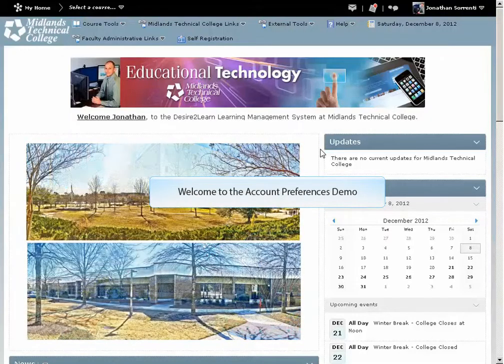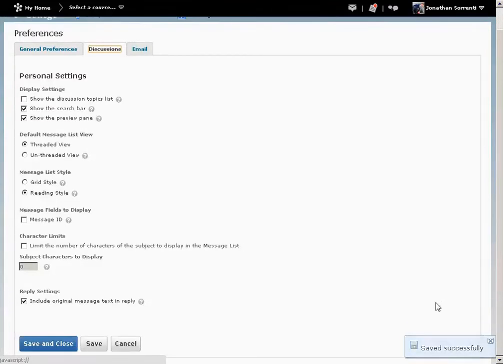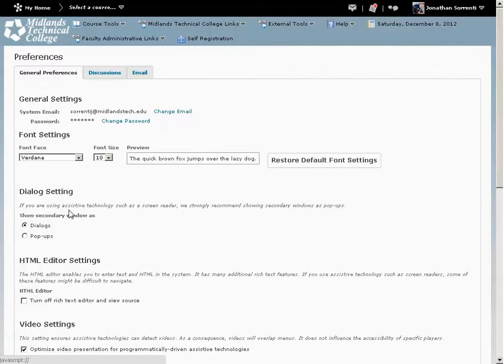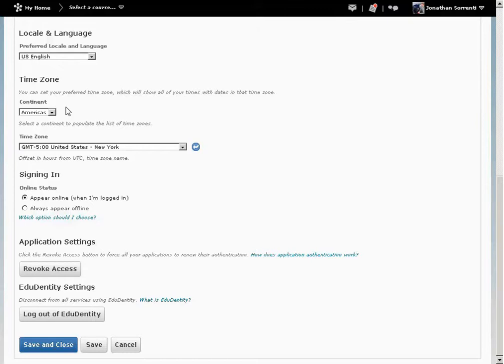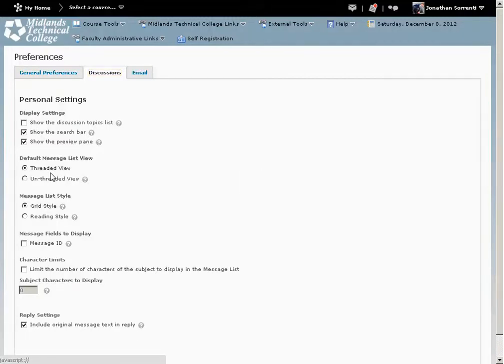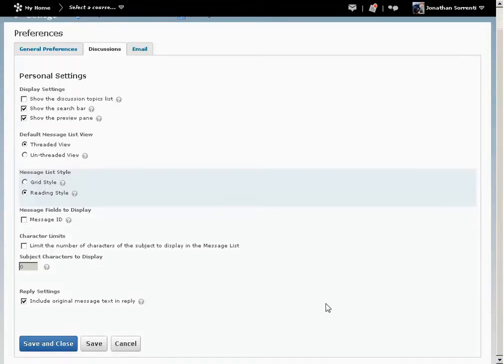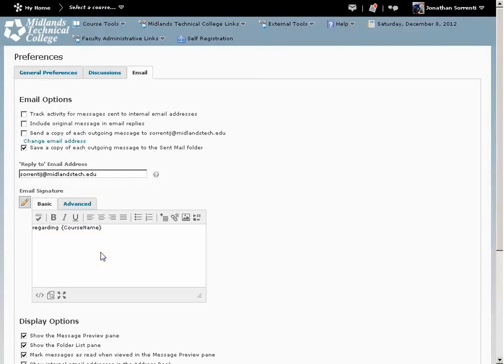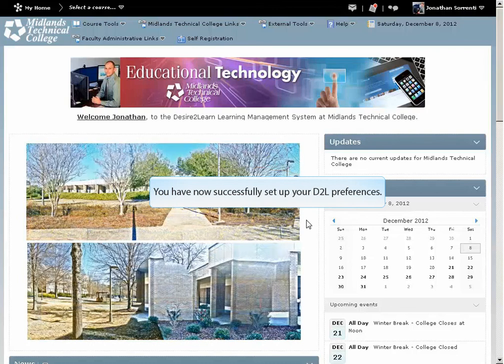D2L 10.1 Setting Up Account Preferences Demo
Welcome to the Account Preferences Demo.
In this demo, you will learn how to choose and customize your preferences in your D2L account.
At the end of this demo, you will be able to access and customize a variety of personal settings or preferences in your account.